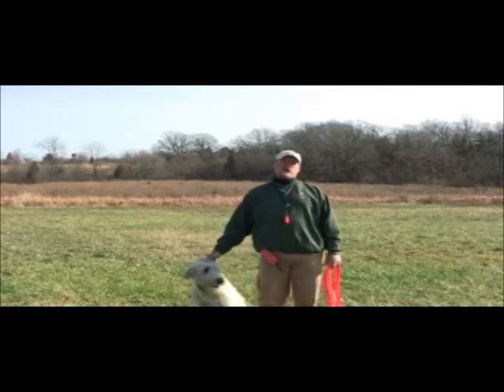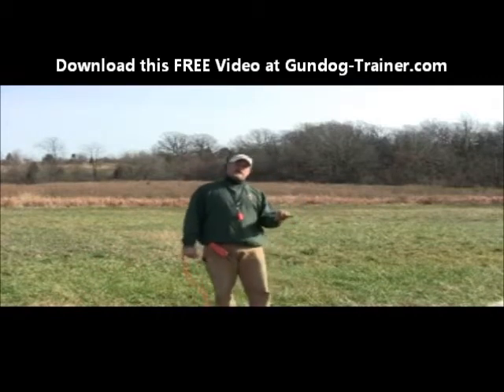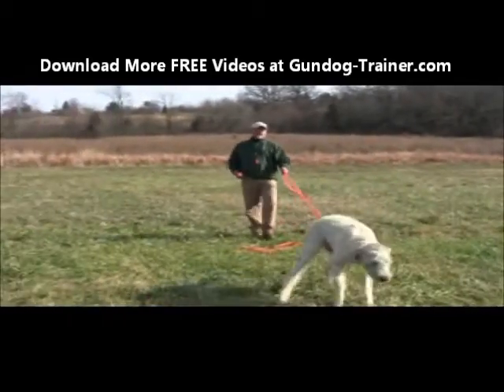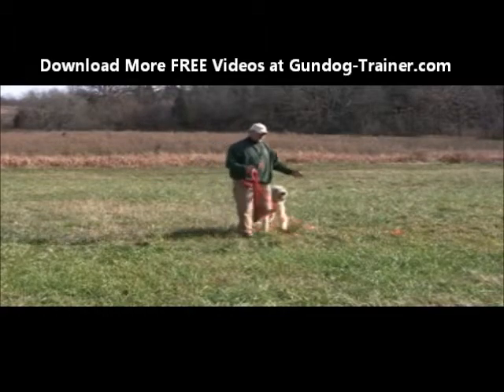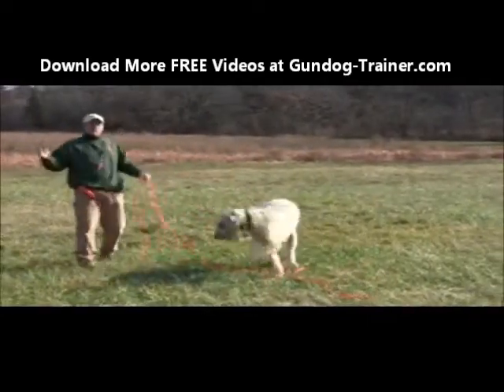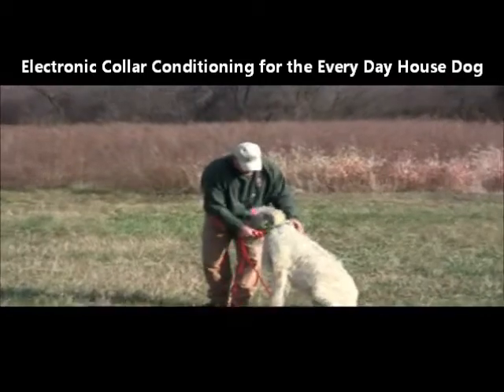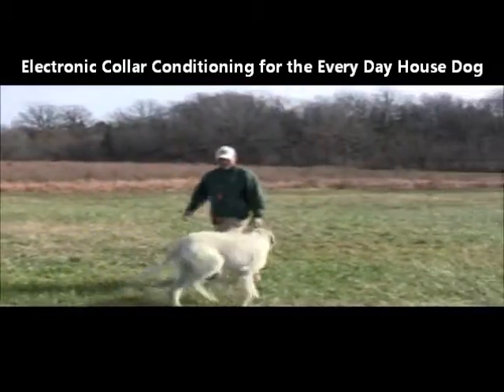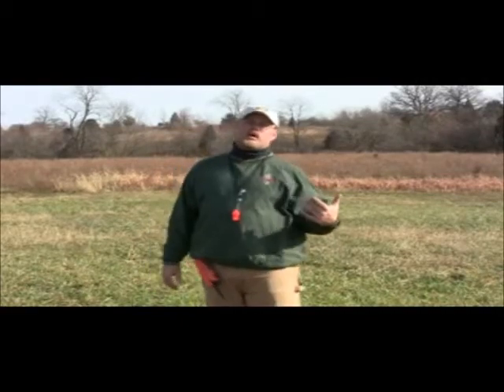How to Collar Condition an Every Day House Dog? FREE Video! (visit )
- Get this FREE Video and More, Instant download. Collar Conditioning For The Every Day House Dog.